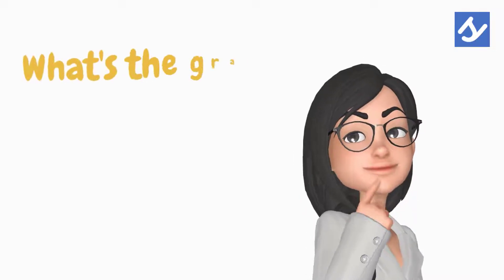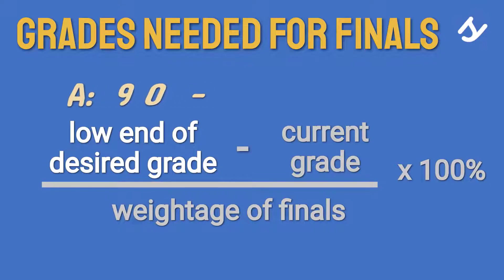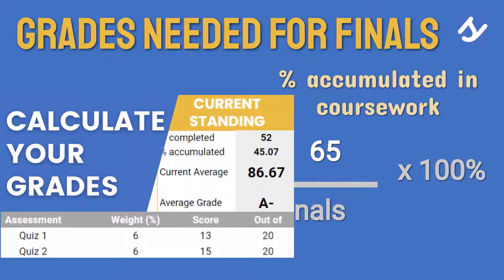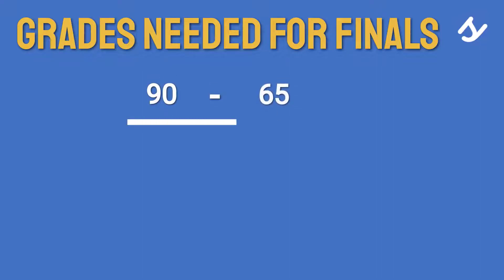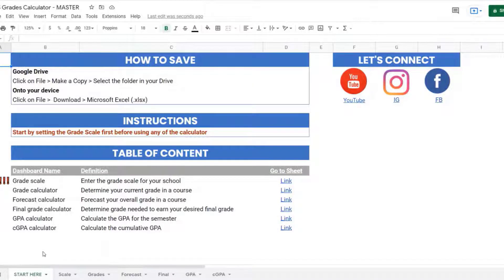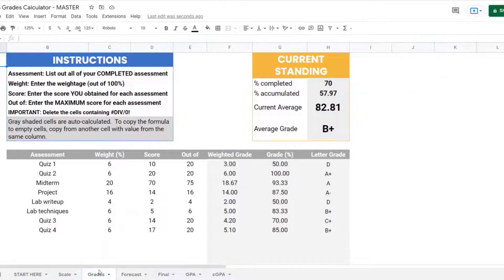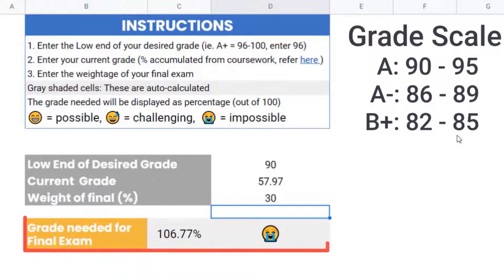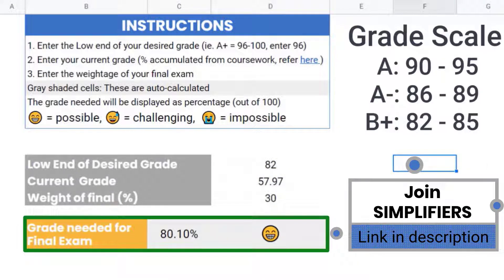Want an A? Want to Pass? Calculate the Grade Needed on Final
Want to know what's the grade needed on the Final to get an A? Pass? Learn how to calculate the grade needed on the final exam using this simple formula. Join SIMPLIFIERS for the free calculator!

QUESTION❓
Have a question about exam preparation, study tips, and strategies, or anything else? Post in the comments section of this video!

ABOUT:
In this video, you're going to learn the simple formula to calculate the grade needed on finals to get your desired grade. At the end of the video, I'll share a simple grades calculator that I've built for my SIMPLIFIERS community.